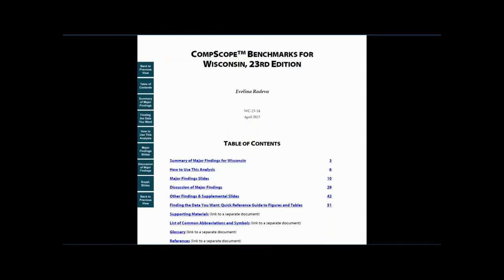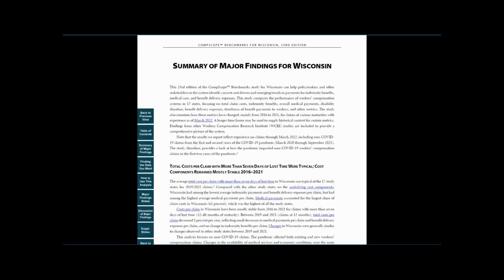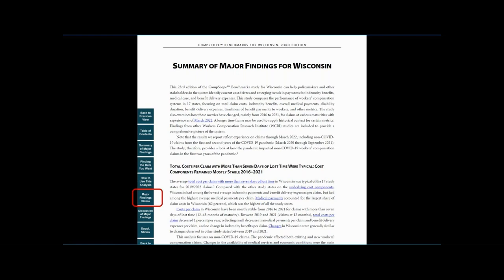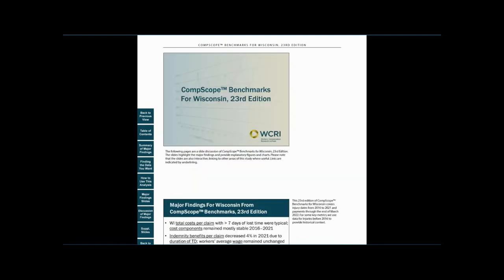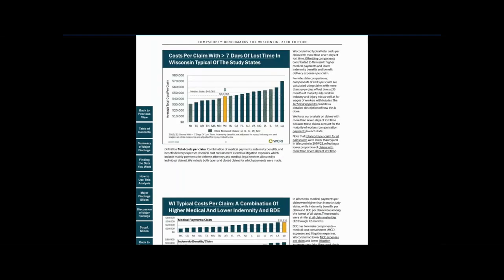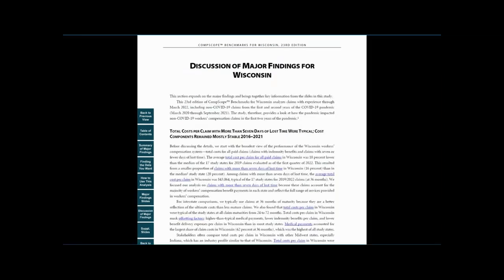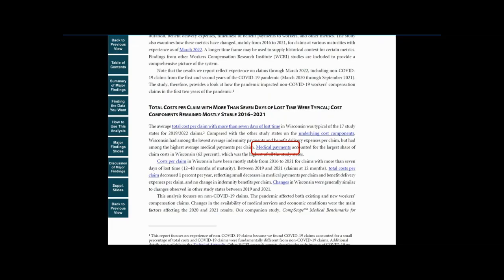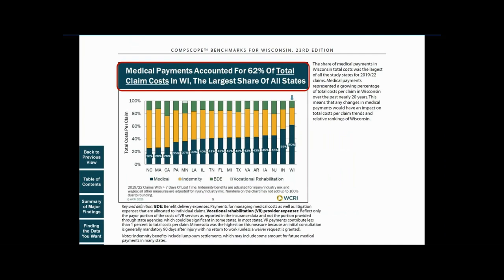CompScope™ Benchmarks, 23rd Edition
The 23rd edition of CompScope™ Benchmarks measures the performance of 17 different state workers’ compensation systems, including how they compare with each other, and how they have changed over time from 2016 through 2021. For more information on these studies, visit WCRI’s